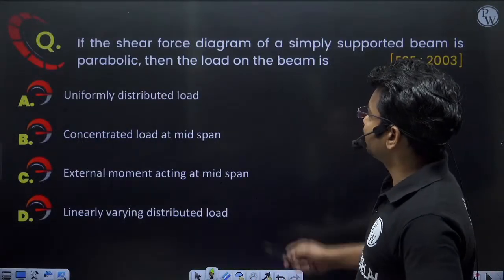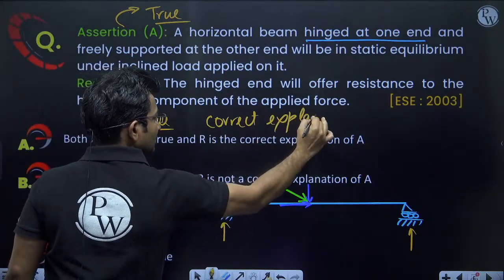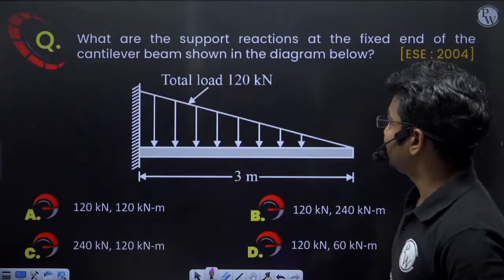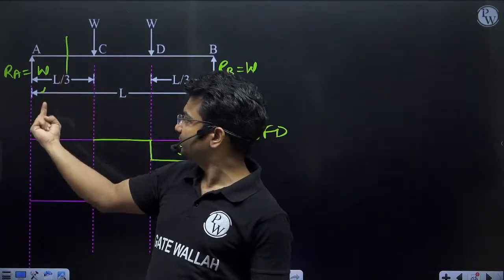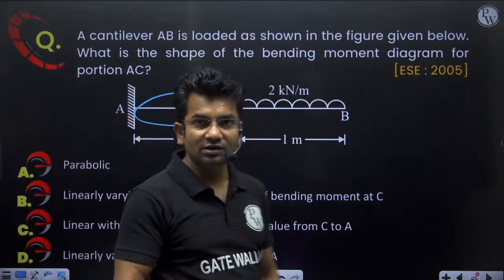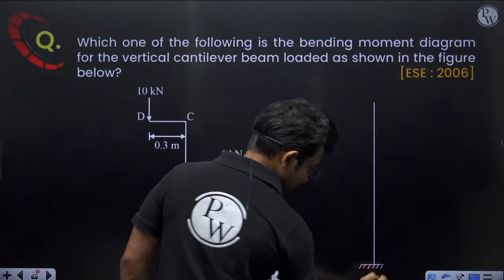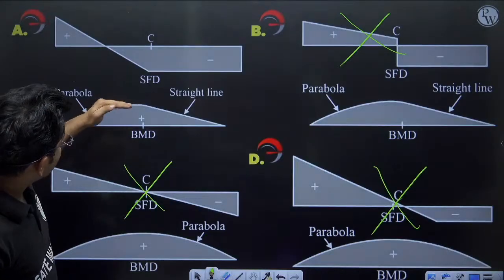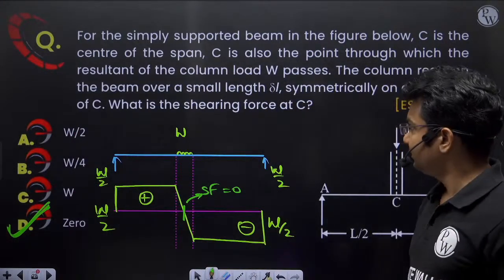Strength of Materials 08 | Prelims PYQs Shear Force and Bending Moment - 3 | CE | GATE 2024 Series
In this video, we will be discussing the strength of materials prelims pyqs shear force and bending moment for GATE 2024. We will be using the strength of materials concepts to solve problems and understand solutions. This video is essential for students who are looking to prepare for the Civil Engineering Gate Exam.